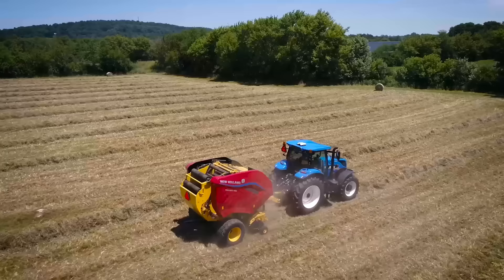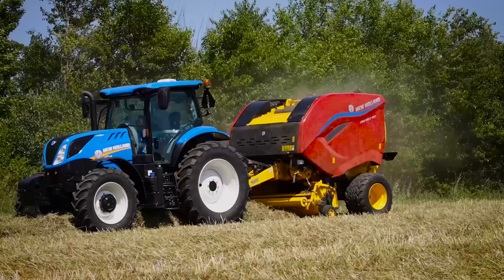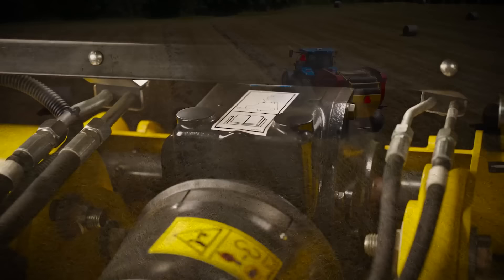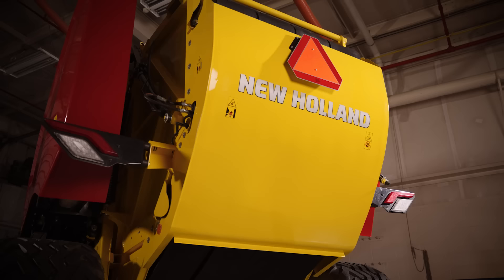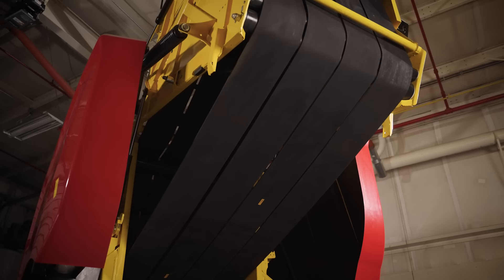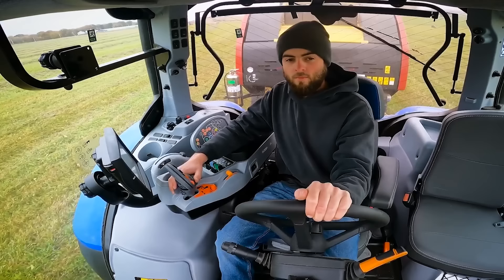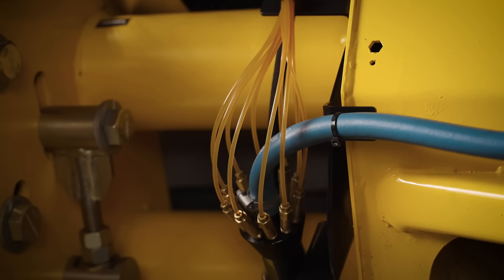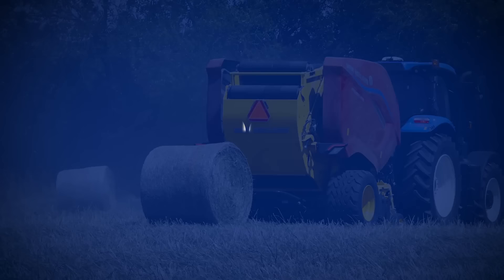Pro-Belt™ Series Round Balers Overview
Maximum dependability and performance that enhance the productivity of professional haymakers and contractors. Regardless of crop, the Pro-Belt 450 and 460 build dense, square-shouldered bales time and time again.